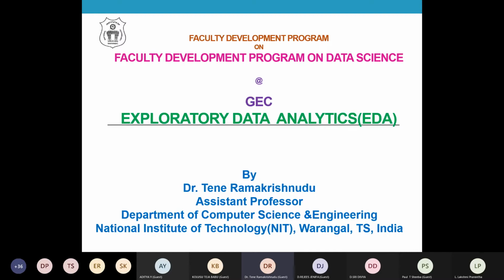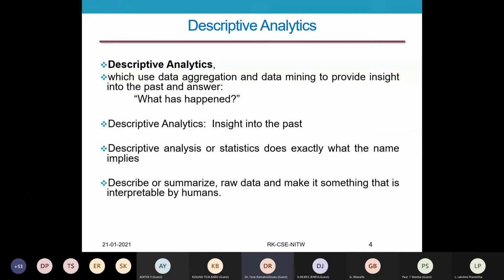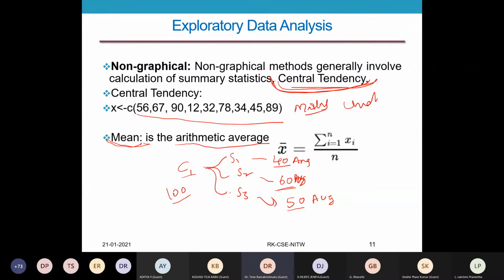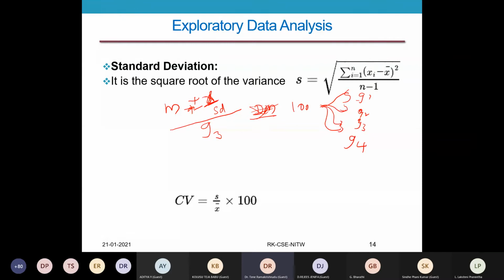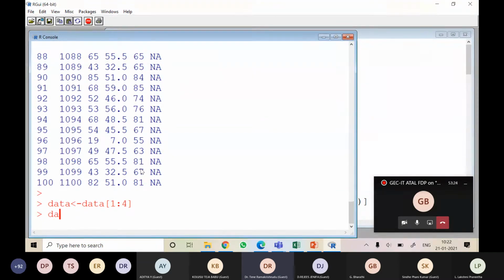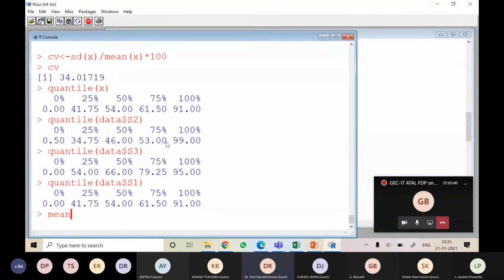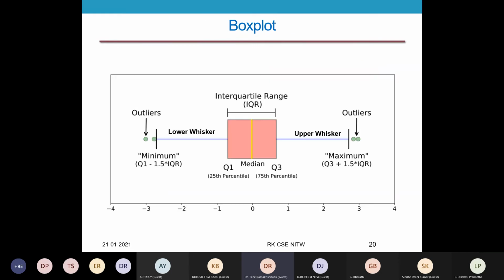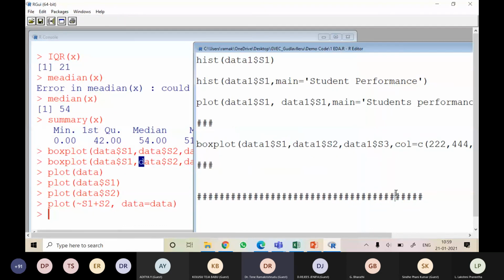Day 3 Session 1